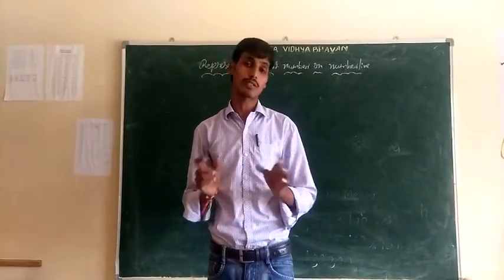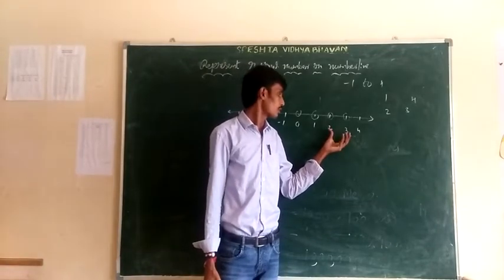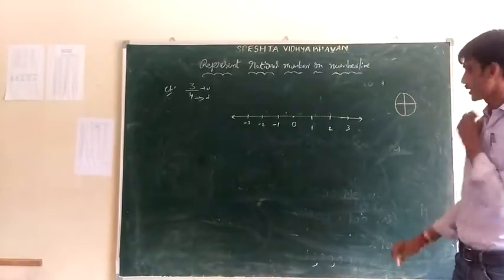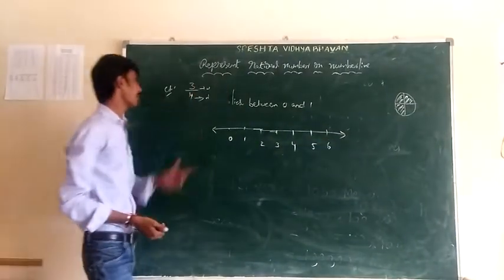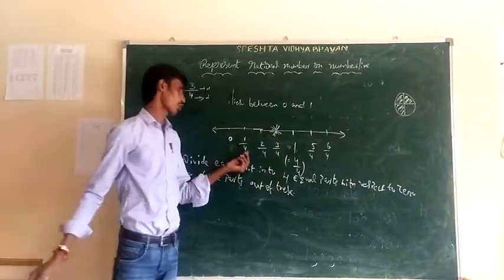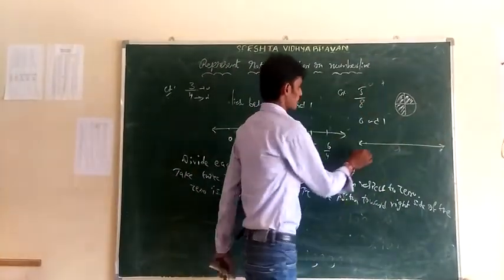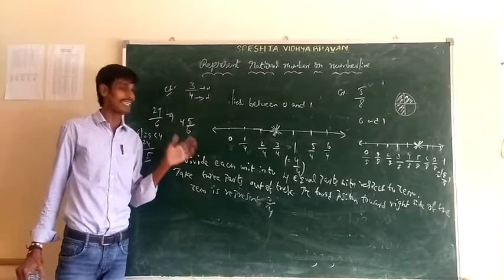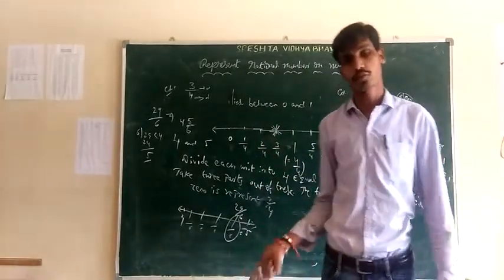8th Maths, 1 Rational Numbers, part9